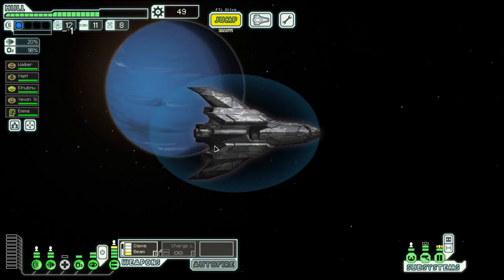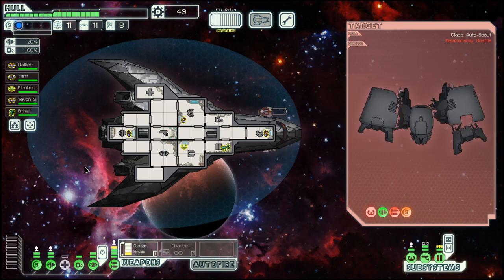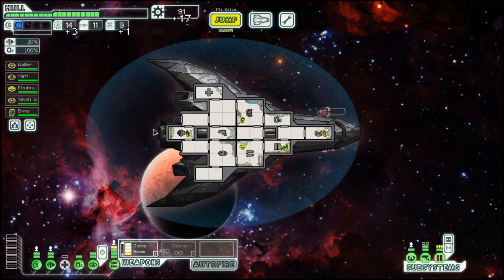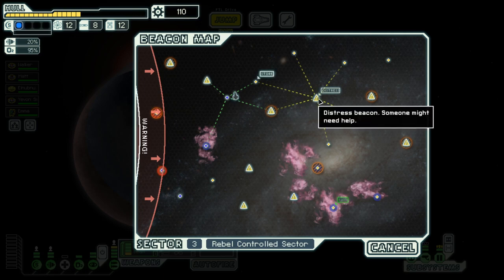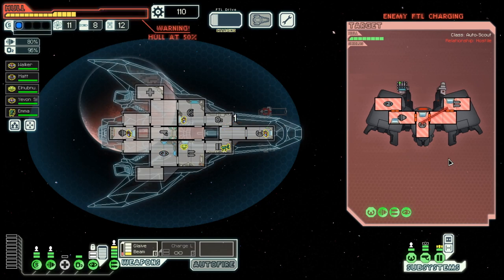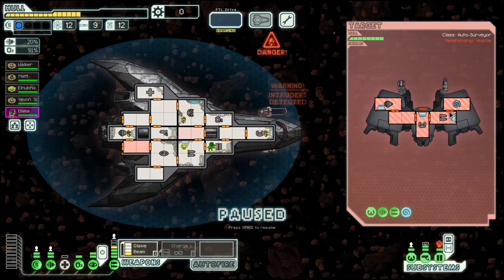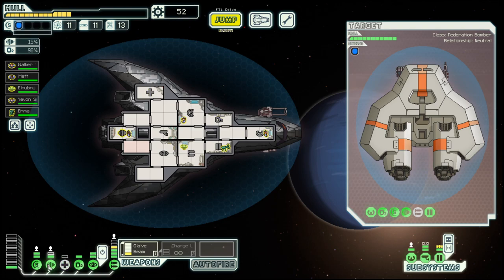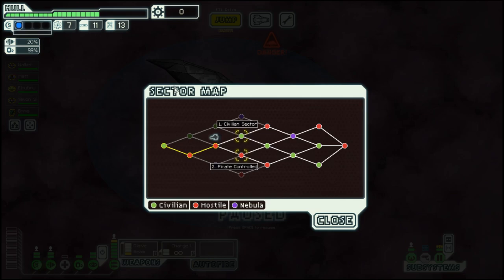FTL- S31E3: Stealth Cruiser B - Second Weapon setup